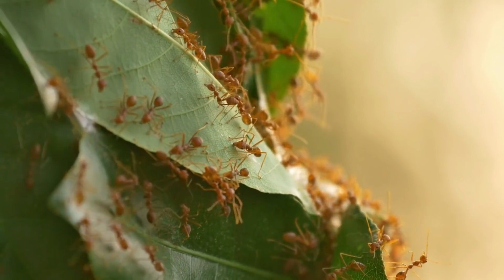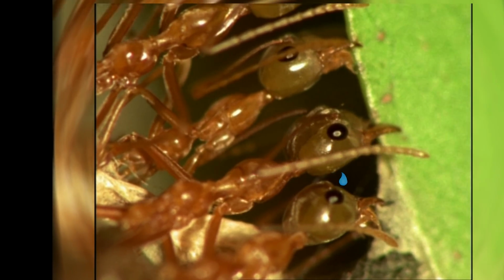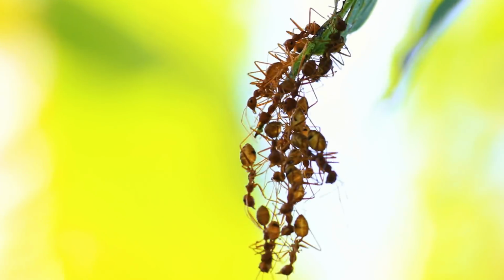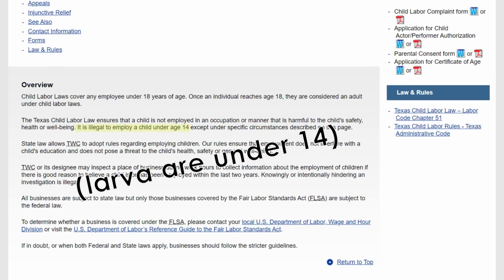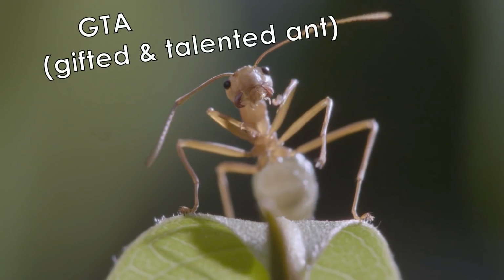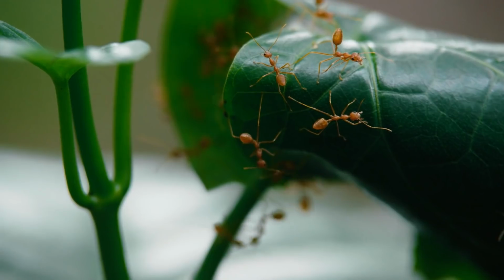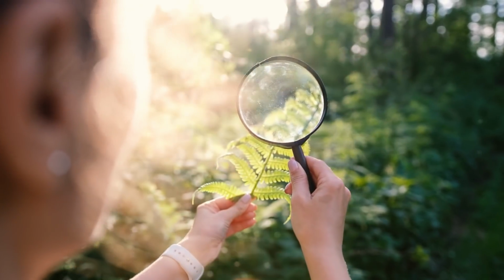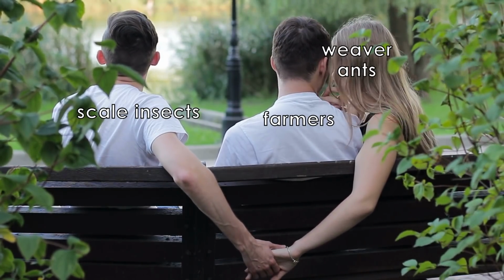The Amazing Architecture of Weaver Ants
Select videos courtesy of Getty Images

Written by Madeleine Daniell